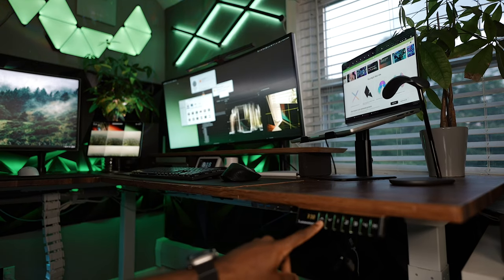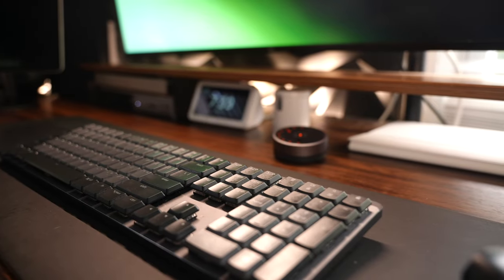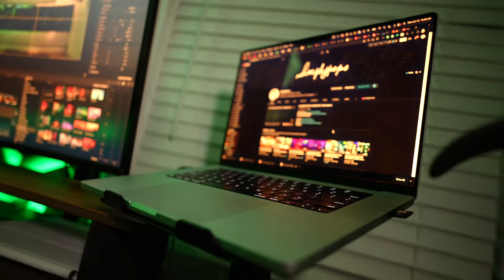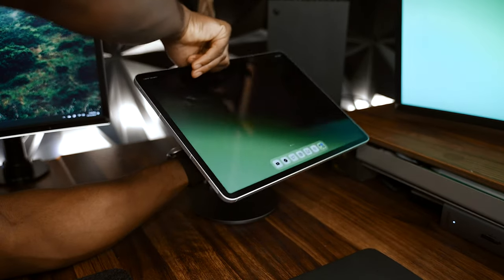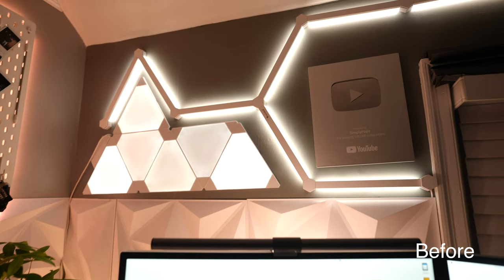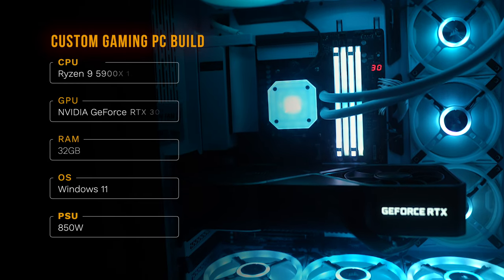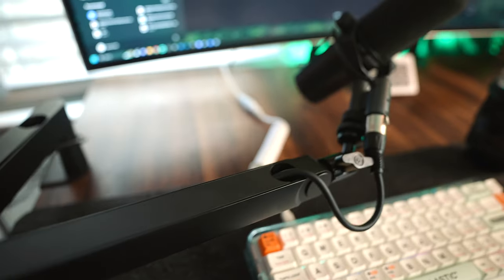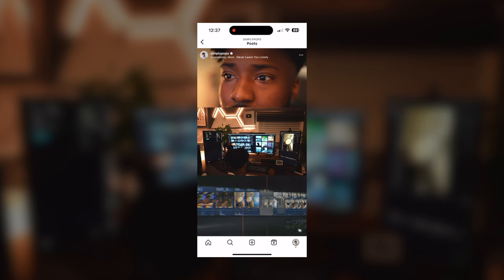Ultimate Gaming PC + Mac Hybrid Desk Setup!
Welcome to my brand new black/walnut Gaming PC + Mac desk setup.
The Ultimate Workspace: Gaming PC/Mac Modern Desk Setup
Upgrading My Workspace: Gaming PC/Mac Desk Setup

Links to all Products Mentioned

Walnut Wood Vinyl Wrap:

AirPods Max:

Benks Headphones Stand

MacBook Pro 16 inch:

Logitech MX Master 3s:

Logitech MX Keys Keyboard:

BenQ Screenbar Halo:

LG 5K Ultrawide for Mac:

Laptop Stand:

CalDigit Thunderbolt 4 Dock:

Samsung T7 SSD:

Xbox Series X:

Nanoleaf Black Triangle:

Nanoleaf Lines Lights:

Nanoleaf Black Skin:

3D Wall Mount Black:

Amazon Echo Show 5:

Money Tree Plant

LG Ultrawide for PC:

Star Light Projector:

 Shure SM7B Mic:

Elgato Low profile Mic Arm:

Elgato Stream Deck:

Scarlett Audio Interface:

Camera Desk Mount:

Sony a7R V Camera (for Webcam):

DeltaHub Wool Mouse Pad:

My Wallpaper Pack: